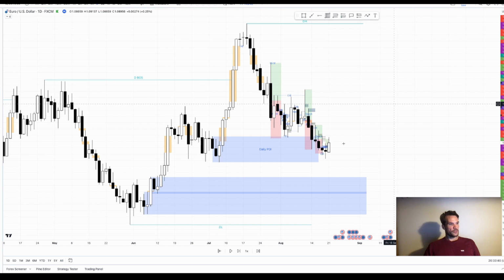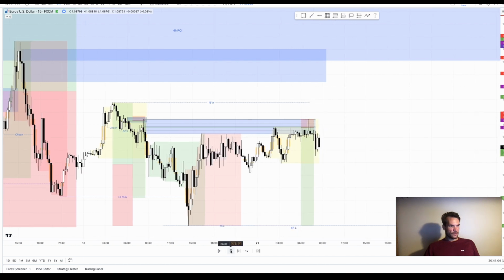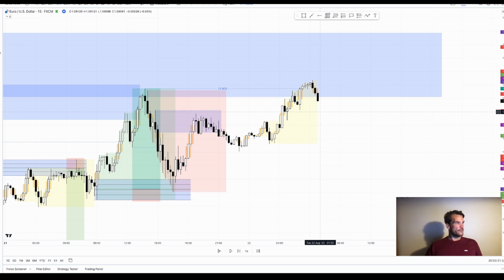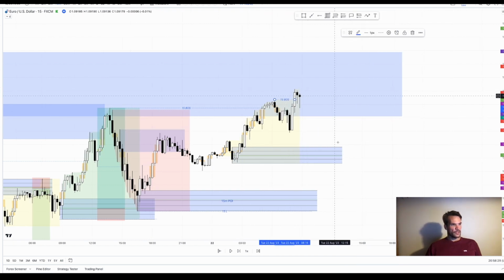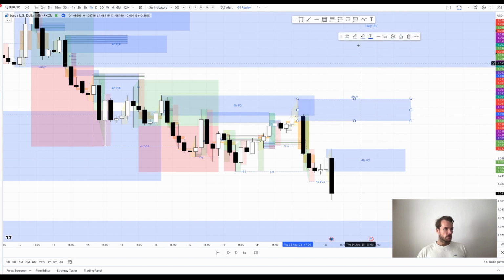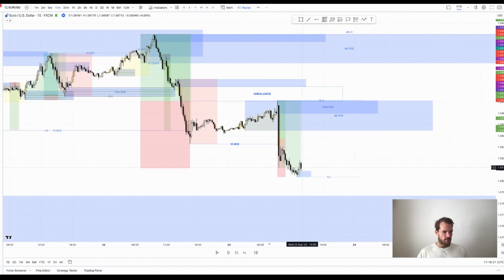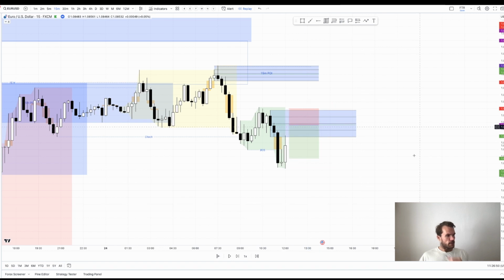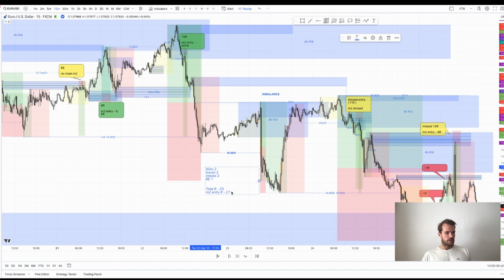23% PROFIT ORDER BLOCK TRADING STRATEGY! (FOREX SUMMER SERIES) | Full Forex Strategy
This is Part 4 of 5!!! August is know for its slow market conditions hence the "summer time sadness" It has been a challenge to stay patient. However I came out of august with a nice PROFIT! Im still not satisfied and i know there was more opportunities, in this series i will bar by bar back test almost 5 weeks of EUR/USD.

In this Video i omitted Fridays Analysis cause after rewatching i didn't agree with my analysis and i dont want people to get confused by this.

Stick around for all 5! the results were really eye opening!

Join the FTR Discord here I am A coach sharing my charts and trades everyday

Time Stamps:
0:00 Introduction
3:00 Top down Analysis
6:00 Start Back Testing
41:30 Results

Trading foreign exchange on margin carries a high level of risk, and may not be suitable for all investors. Past performance is not indicative of future results. The high degree of leverage can work against you as well as for you. Before deciding to invest in foreign exchange you should carefully consider your investment objectives, level of experience, and risk appetite. The possibility exists that you could sustain a loss of some or all of your initial investment and therefore you should not invest money that you cannot afford to lose. You should be aware of all the risks associated with foreign exchange trading, and seek advice from an independent financial advisor if you have any doubts. His results are not typical for just any trader to achieve. However, they are very possible. They are the result of long-term trading, none of these results shall come overnight. It takes time, but can definitely be done by a serious trader. Trade at your own risk, Sam is not responsible.